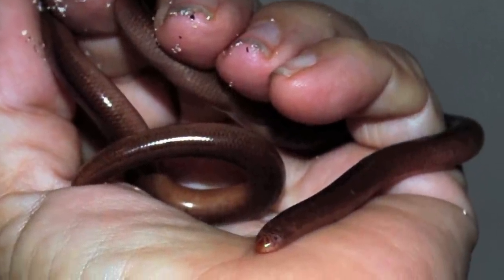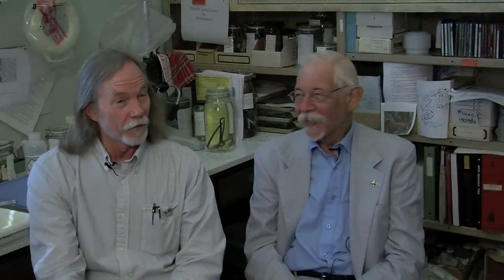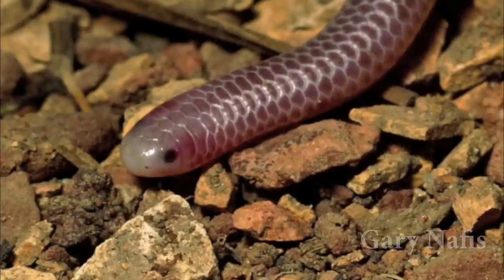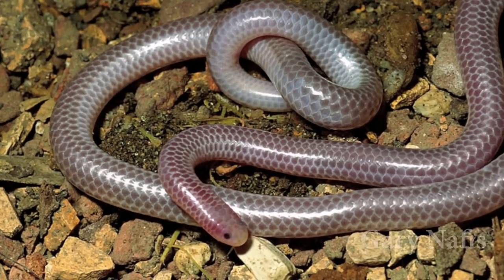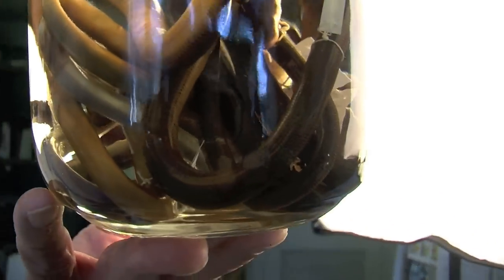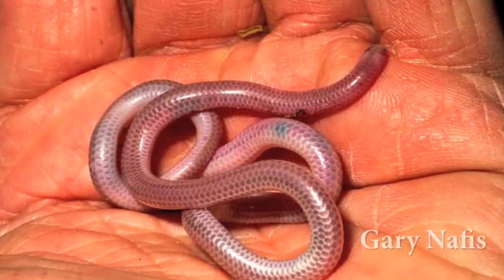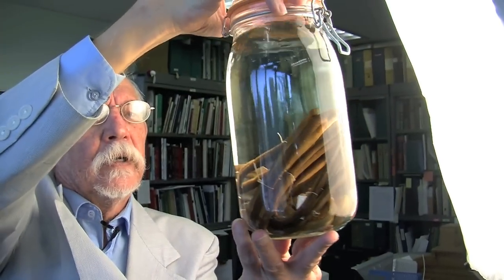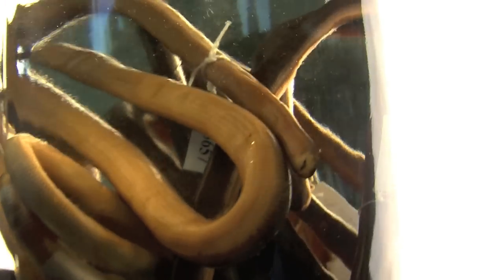What on Earth Are Blind Snakes?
George Zug and Addison Wynn of the Smithsonian's National Museum of Natural History give a primer on superfamily Typhlopoidea (blind snakes).